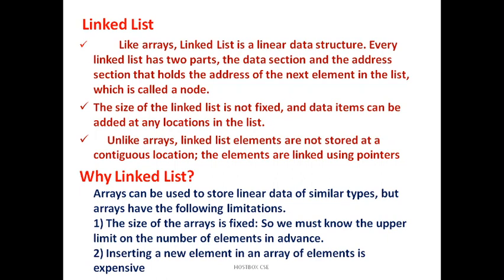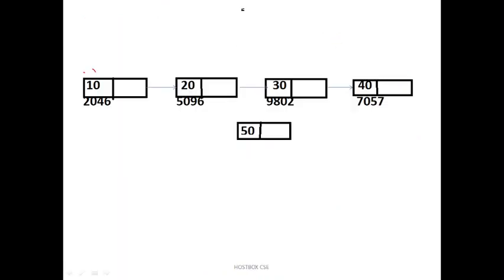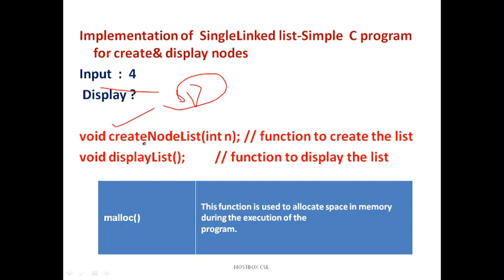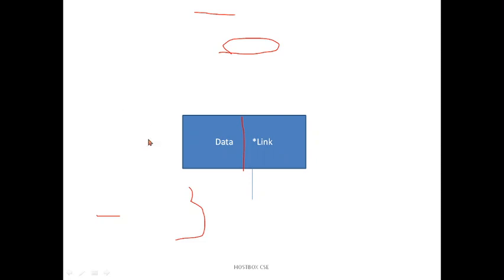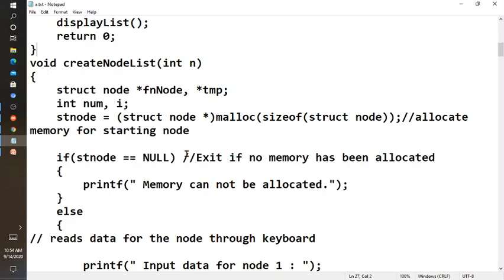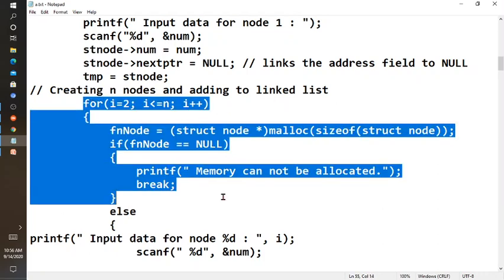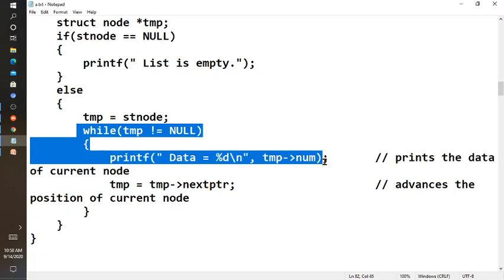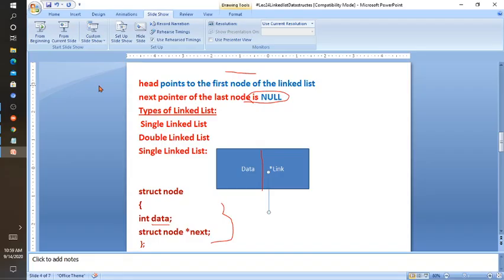Lec24Linked List(How to implement with example )|Data Structures| Gate /Univ/ Competitive exams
Linked List
           Like arrays, Linked List is a linear data structure. Every linked list has two parts, the data section and the address section that holds the address of the next element in the list, which is called a node.
The size of the linked list is not fixed, and data items can be added at any locations in the list.
     Unlike arrays, linked list elements are not stored at a contiguous location; the elements are linked using pointers
Why Linked List?Arrays can be used to store linear data of similar types, but arrays have the following limitations.
1) The size of the arrays is fixed: So we must know the upper limit on the number of elements in advance. 2) Inserting a new element in an array of elements is expensive